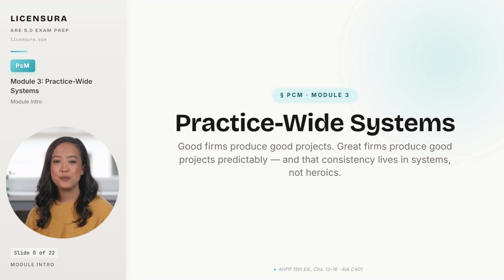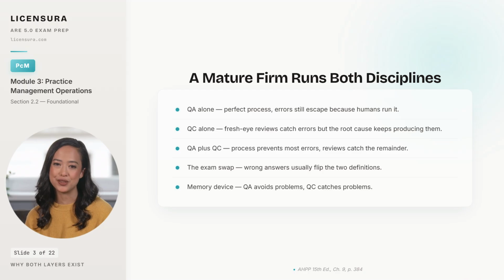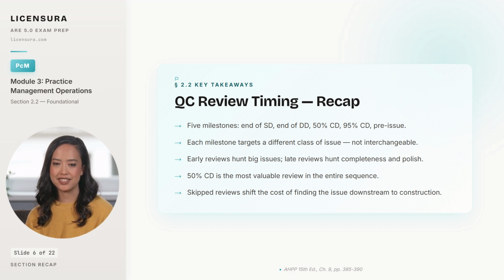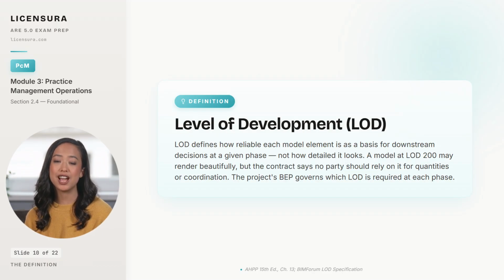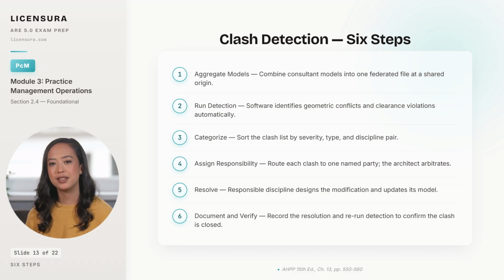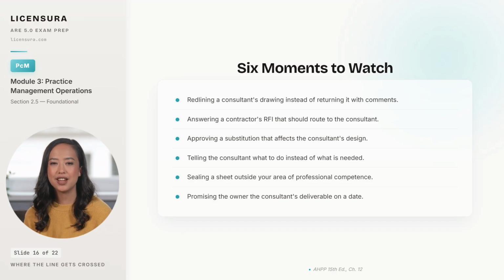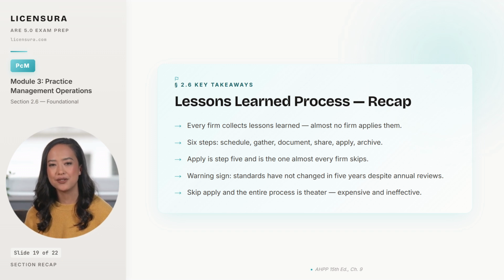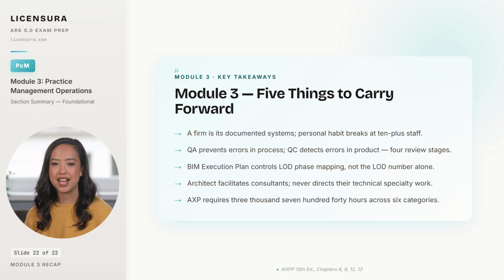Delivery & Project Resources: Complete Guide | ARE 5.0 PcM Module 3 | NCARB Exam Prep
Pass the ARE 5.0 Practice Management (PcM) exam with this complete walkthrough of NCARB PcM Module 3: Practice-Wide Systems. Free 2 hour 19 minute guide covering Hidden Infrastructure of Great Firms, Quality Assurance vs. Quality Control, Types of Office Standards, BIM Fundamentals for Practice Management — the foundations every licensed architect needs.

ARE 5.0 candidates preparing for the Practice Management (PcM) division. NCARB-eligible architects studying Practice-Wide Systems content. Recent grads beginning the architectural licensure path. Licensed practitioners refreshing their practice management fundamentals.

⏱️ CHAPTERS (auto-detected by YouTube)
0:00 Introduction
4:41 2.1 · The Hidden Infrastructure of Great Firms
10:08 2.1 · The Cost of NOT Having Systems
15:48 2.2 · Quality Assurance vs. Quality Control
21:16 2.2 · Quality Assurance Elements
27:23 2.2 · Quality Control Methods
33:41 2.2 · QC Review Timing
39:29 2.3 · Types of Office Standards
45:32 2.3 · Developing and Maintaining Standards
51:34 2.4 · BIM Fundamentals for Practice Management
57:49 2.4 · Level of Development (LOD)
1:04:47 2.4 · BIM Execution Plan Components
1:09:33 2.4 · BIM Coordination
1:16:43 2.4 · Clash Detection Process
1:21:28 2.5 · The Architect's Coordination Role
1:27:36 2.5 · Consultant Selection
1:33:52 2.5 · Architect's Coordination Responsibilities
1:40:24 2.5 · Consultant Agreement Key Terms
1:47:17 2.6 · Knowledge Management
1:53:22 2.6 · Lessons Learned Process
1:59:21 2.6 · Professional Development Methods
2:05:33 2.6 · AXP Requirements
2:11:53 Summary — Module 3 Recap

🎯 KEY TAKEAWAYS
✓ PcM Module 3 is testing whether you understand the firm as an organism, not a portfolio. A great single project can come from talent. A great hundredth project can only come from systems — and the exam rewards the candidate who reaches for the system answer over the heroic one.
✓ A solo practitioner can rely on personal memory and habits. A firm with 10+ people needs systems—documented, repeatable, trainable processes that work regardless of who's on the project.
✓ Every dollar spent on prevention saves $10-100 in correction. Quality systems aren't overhead—they're investment with massive ROI.
✓ Multiple review layers = multiple opportunities to catch errors. No single review is sufficient. Skip a layer and you're gambling.
✓ 50% CD review focuses on MAJOR issues (still time to fix). 95% CD review focuses on COMPLETENESS (final polish).

📖 OFFICIAL ARE 5.0 SOURCES
• Architect's Handbook of Professional Practice (AHPP), 15th Ed., Chs. 6, 9, 12-13, 16
• AIA Contract Documents (B101, A201, etc.)
• NCARB ARE 5.0 Handbook + Model Rules of Conduct

🎓 ABOUT LICENSURA
The most comprehensive free ARE 5.0 exam prep. Complete video walkthroughs, timed practice exams, downloadable study guides, and progress tracking across all 6 NCARB divisions: Practice Management (PcM), Project Management (PjM), Programming & Analysis (PA), Project Planning & Design (PPD), Project Development & Documentation (PDD), and Construction & Evaluation (CE). 100% free at licensura.com.

Drop it in the comments — we read every one and use them to shape future content. Tell us which ARE 5.0 topics you want covered next.